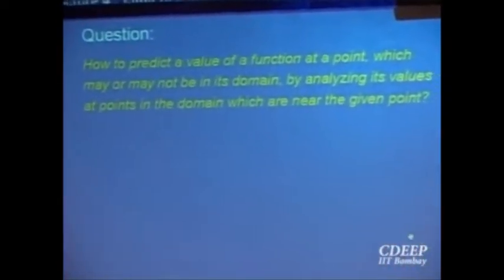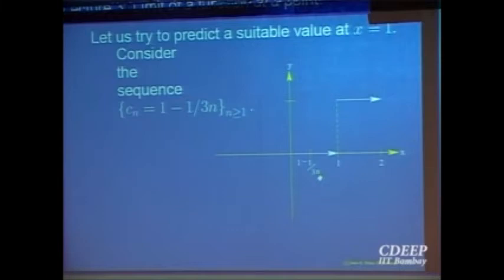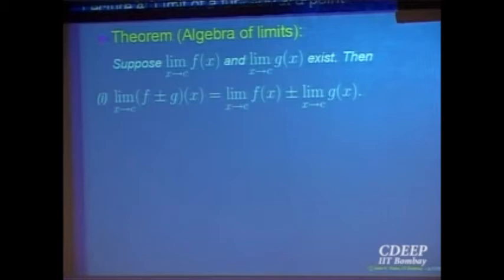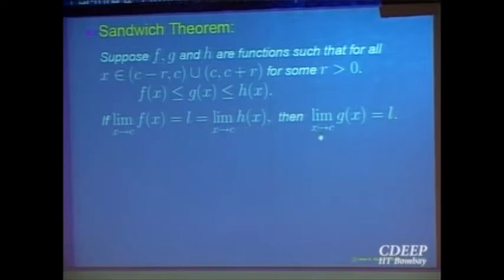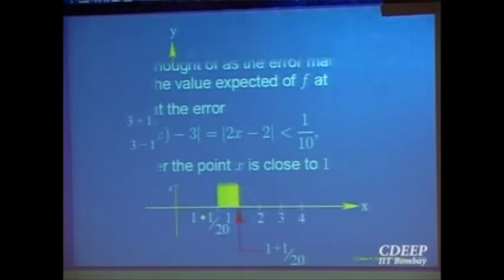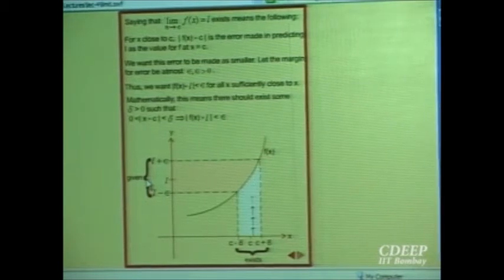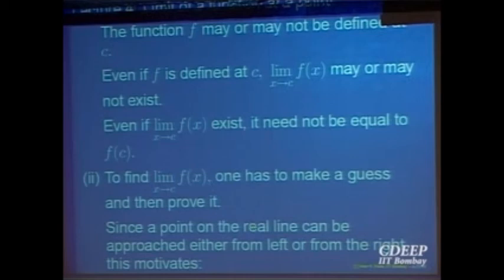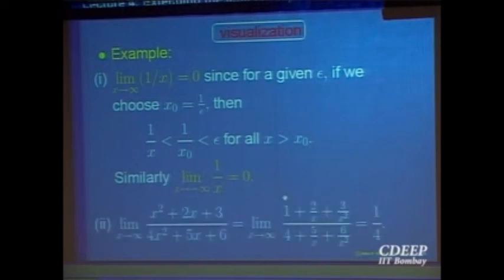Calculus@iitb: lecture4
In this lecture we look at the notion of differentiation, tangent to a curve, alternate definition of differentiation